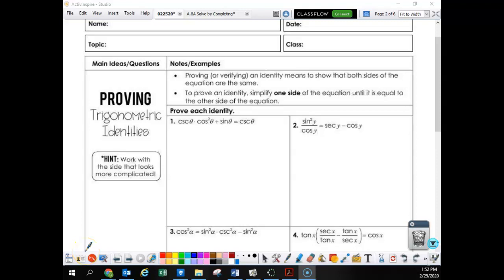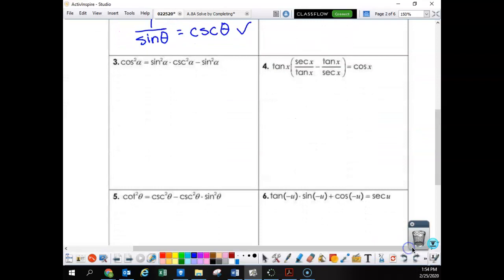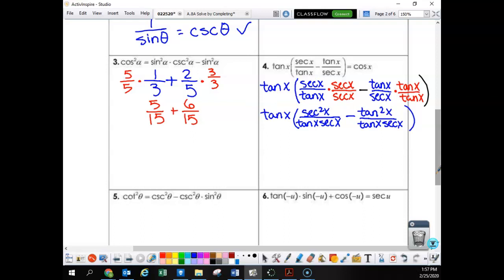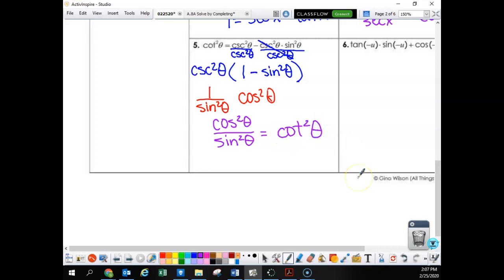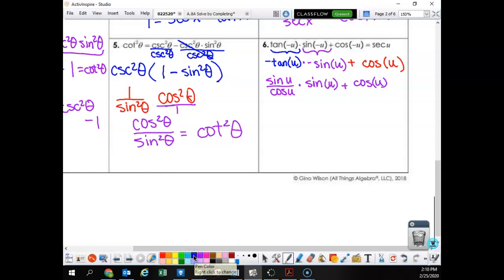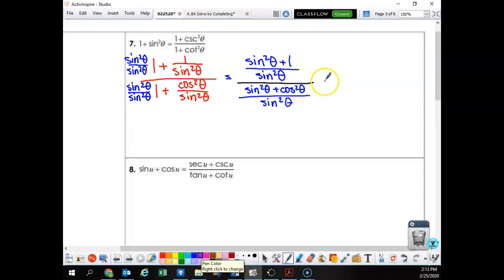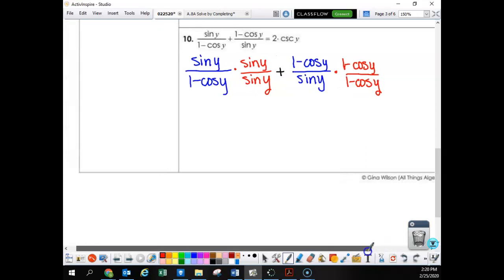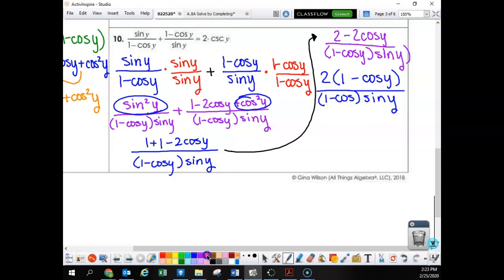Proving Trig Identites